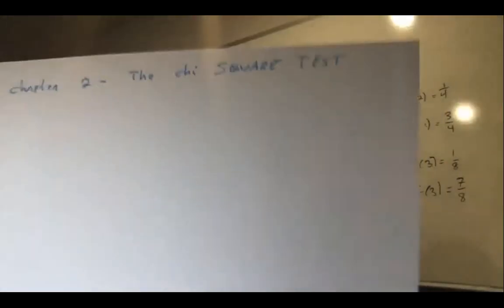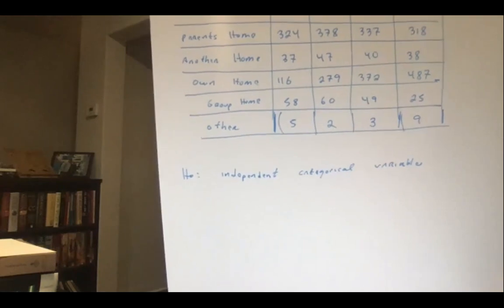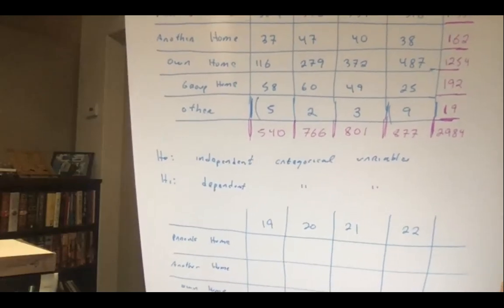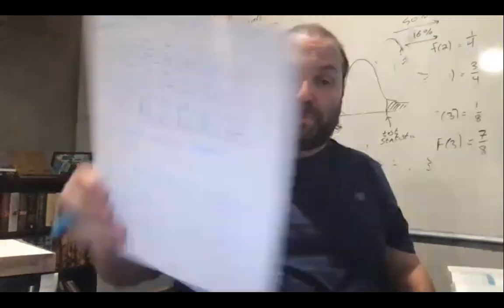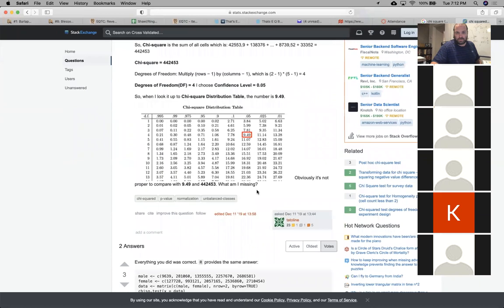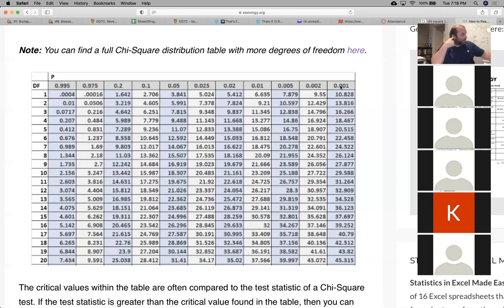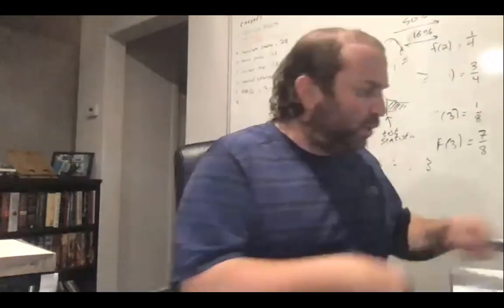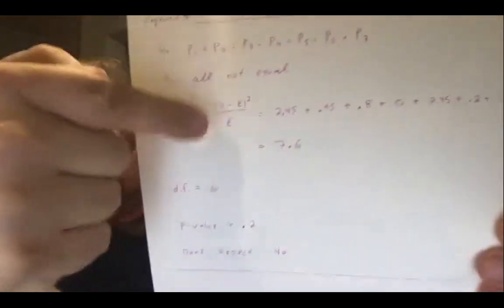Math 140 BUS Class 24